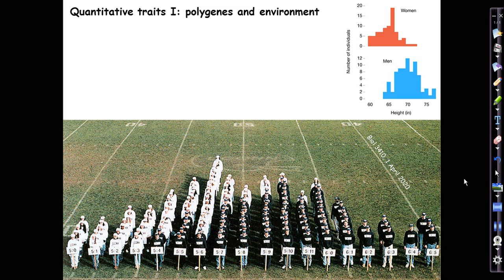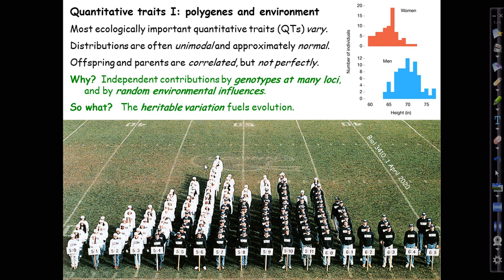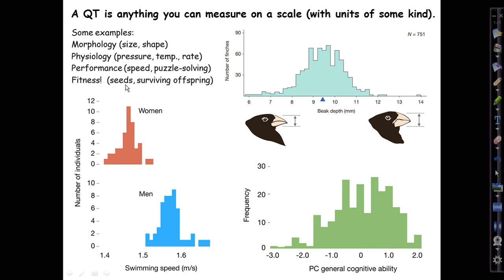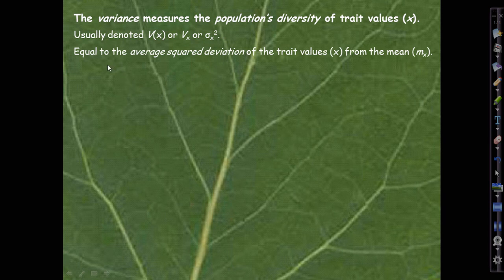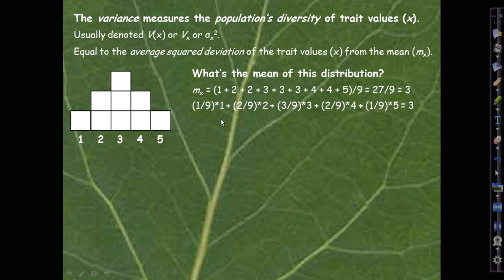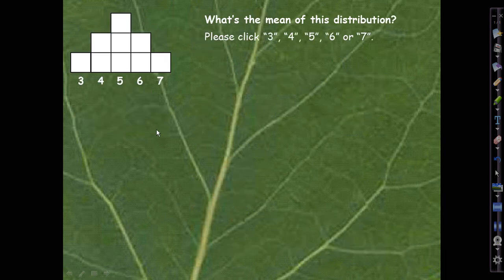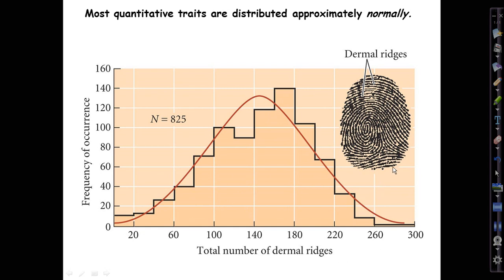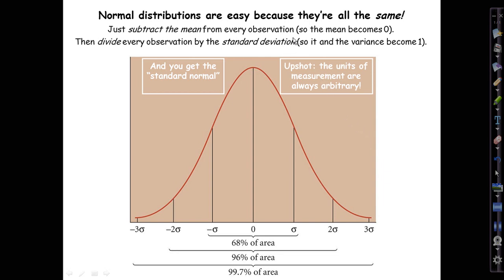L9 QTs1 2020 part 1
Biology 3410, Lecture 9, part 1 (Quantitative Traits I)